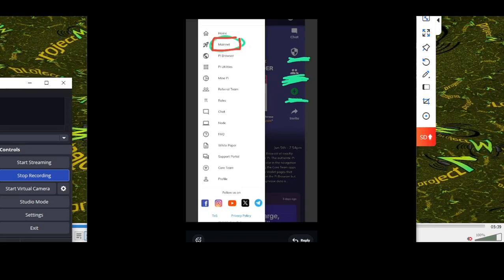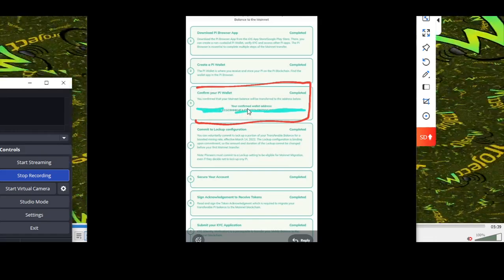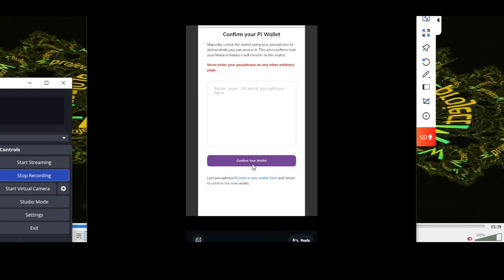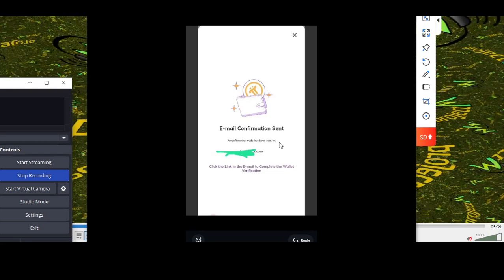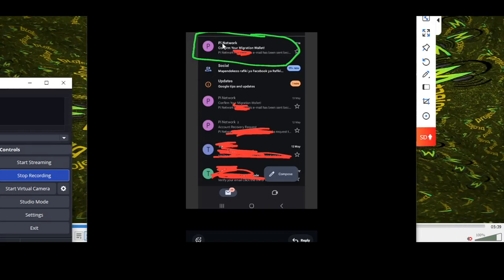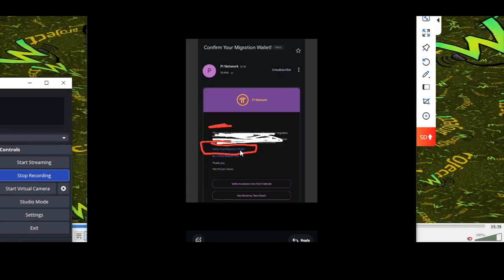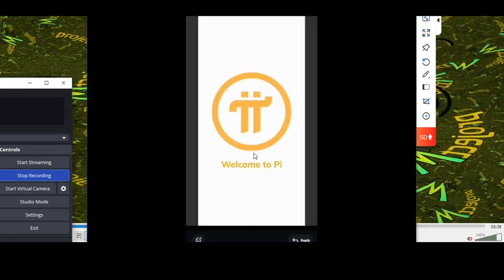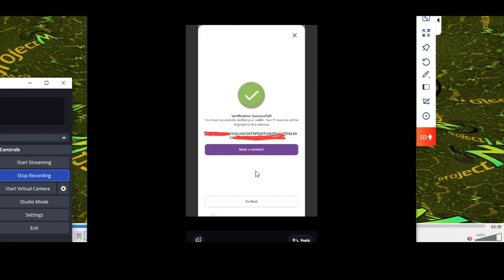How to Verify Your Pi Network Migration Wallet Step byStep Pi Wallet Verification Guide 2025#crypto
Are you trying to verify your Pi Network migration wallet successfully in 2025? This video will walk you step-by-step through the Pi wallet verification process to ensure you're ready for mainnet migration and secure your Pi coins.

In this guide, we’ll cover:

How to access and verify your Pi wallet

Common Pi wallet verification issues and solutions

Tips for securing your Pi Network wallet

Step-by-step wallet verification demo

What to do after verifying your migration wallet

This video is perfect for anyone mining on the Pi Network app, preparing for Pi KYC, and getting ready for Pi coin mainnet launch. Stay informed and protect your earnings by learning how to verify your Pi migration wallet correctly.